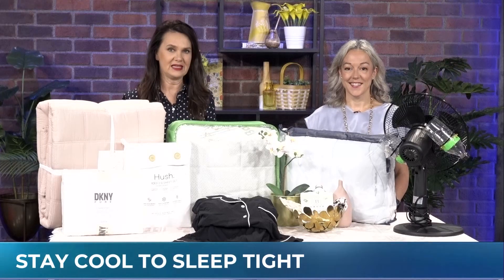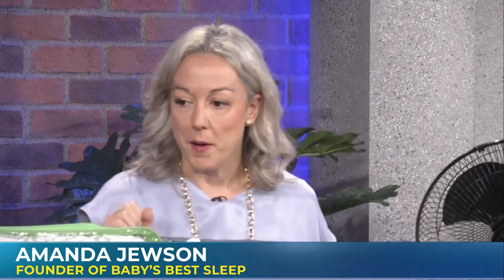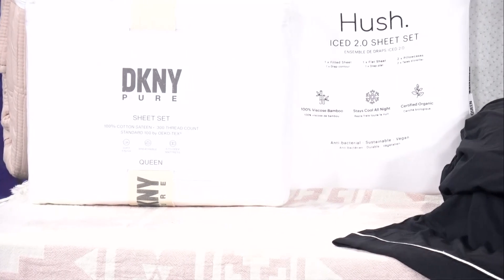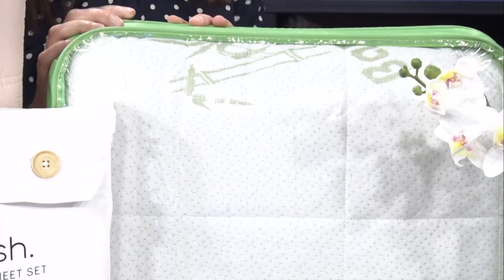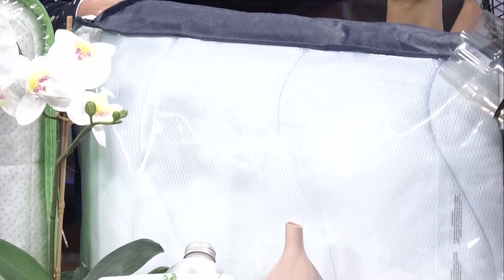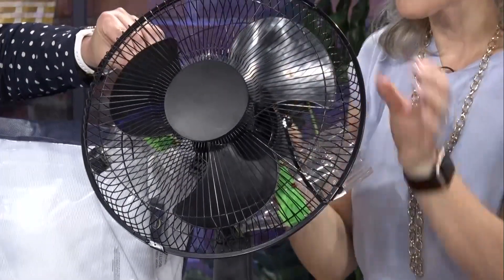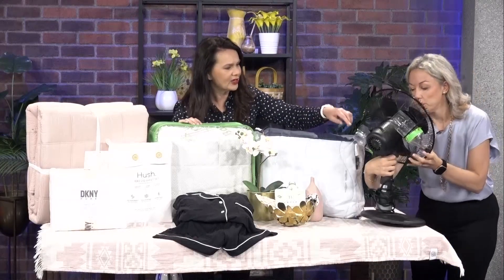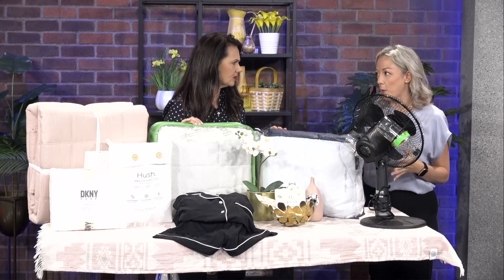Cool ways to beat the summer heat and get a good nights sleep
Struggling to sleep amid the summer heat? Sleep expert & founder of Baby's Best Sleep, Amanda Jewson has some really cool solutions.